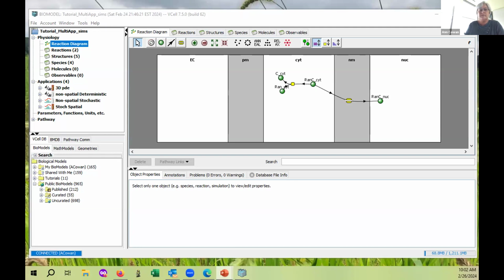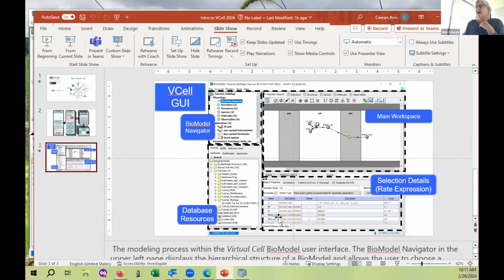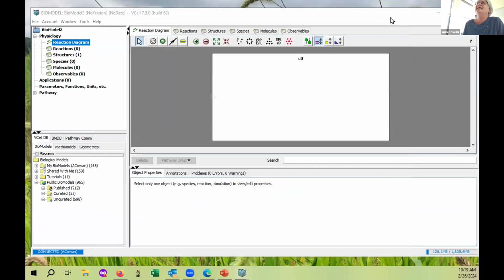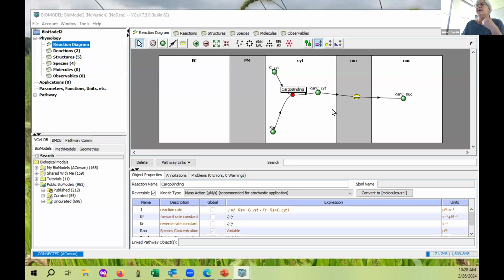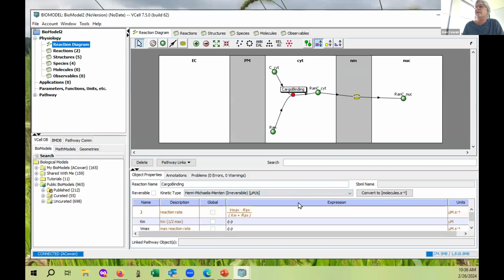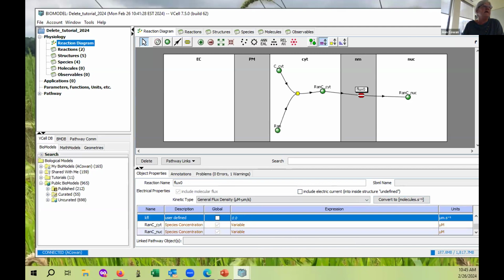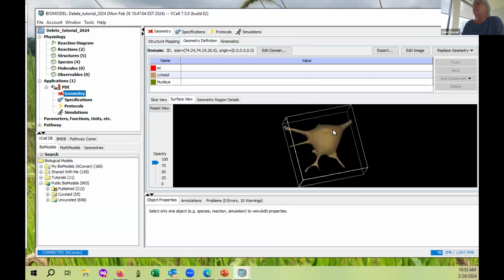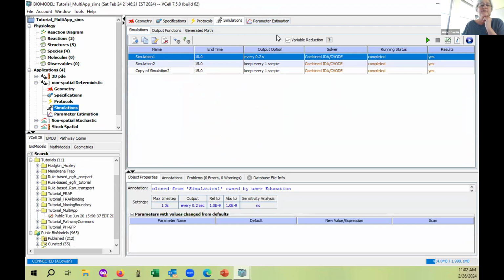2024 CCB - Ann Cowan - VCell Demo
The demo of VCell modeling and simulation framework by Ann Cowan.